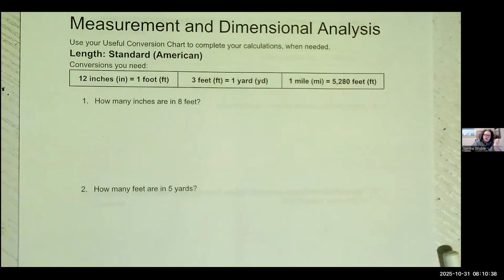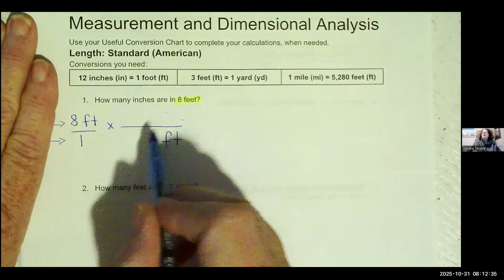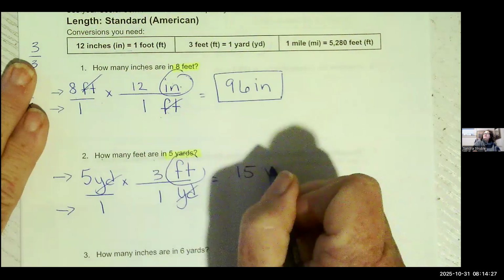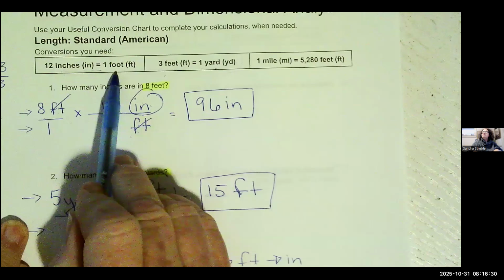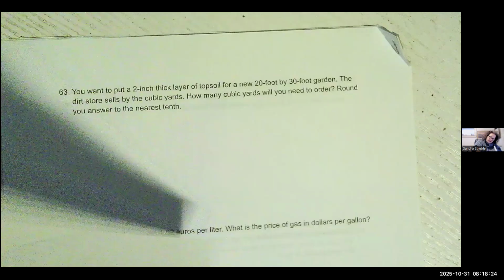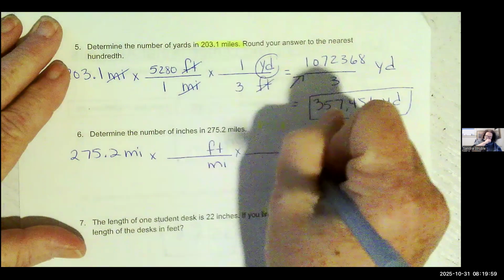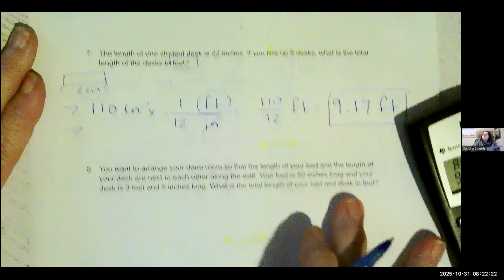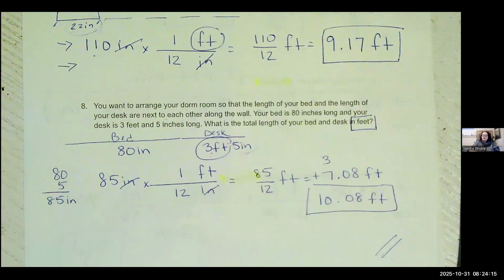Unit Conversion: Video 1 Length: Standard (American)